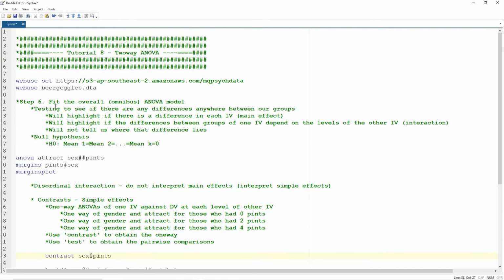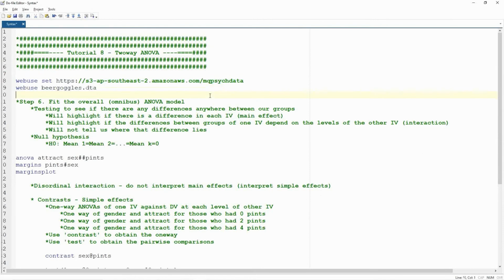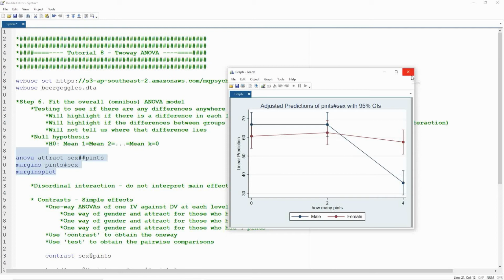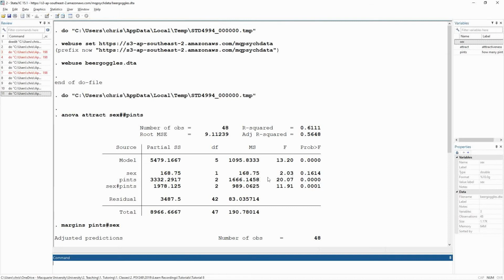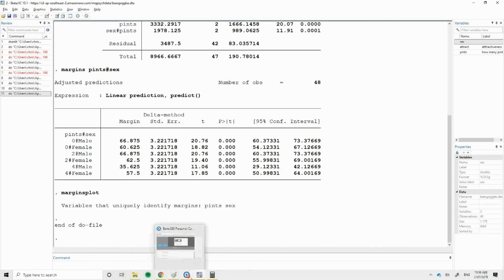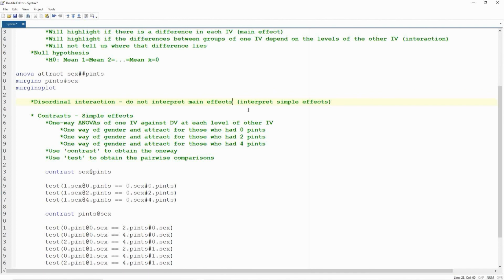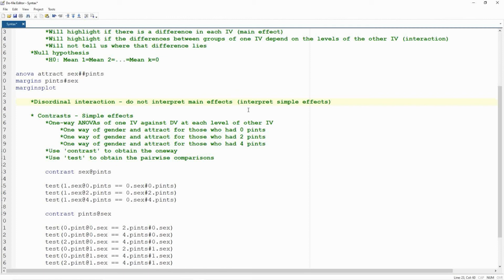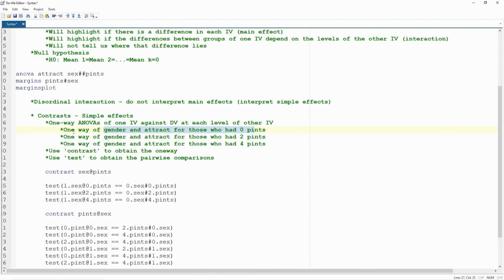PSYX248 tutorial 8 video 1